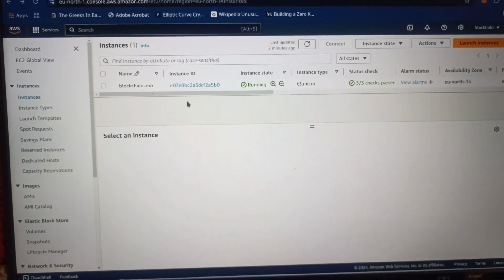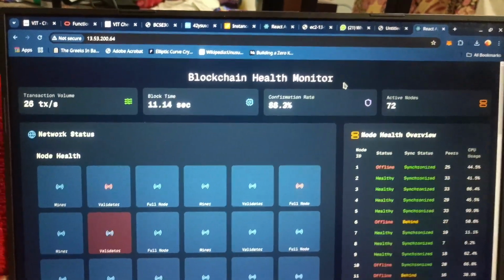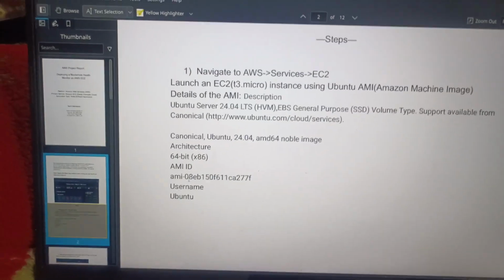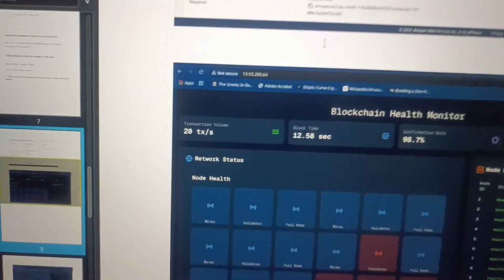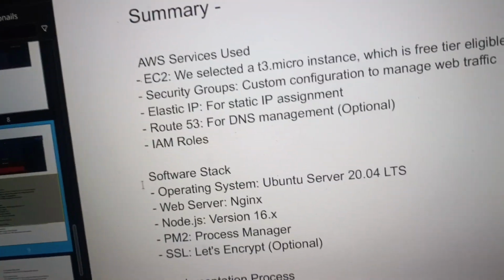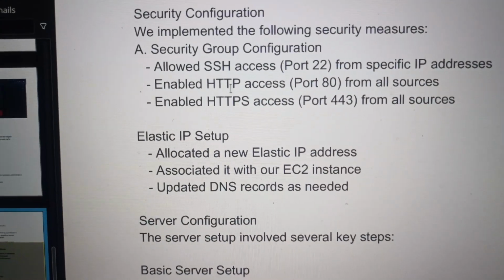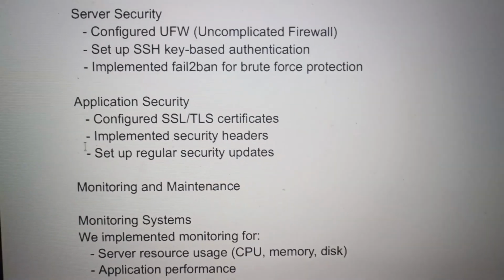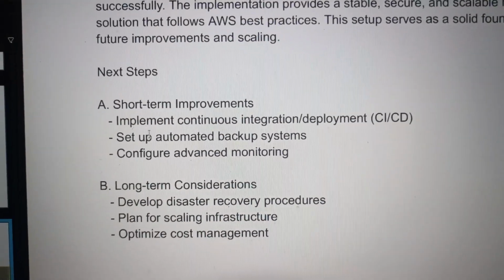"Revolutionizing Healthcare: Blockchain Health Monitoring System Using AWS"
"Explore our cutting-edge project on a Blockchain Health Monitoring System, showcasing how blockchain technology can revolutionize healthcare with enhanced data security, transparency, and efficiency. Powered by Amazon AWS services, this project integrates blockchain solutions with scalable cloud technologies to build a futuristic healthcare monitoring platform. Ideal for tech enthusiasts, students, and professionals diving into blockchain and AWS-based solutions.